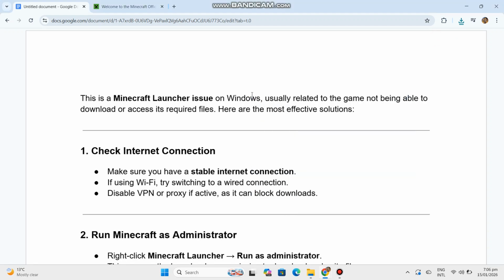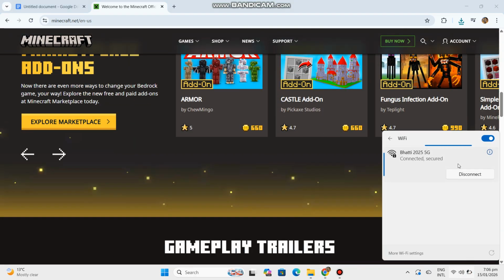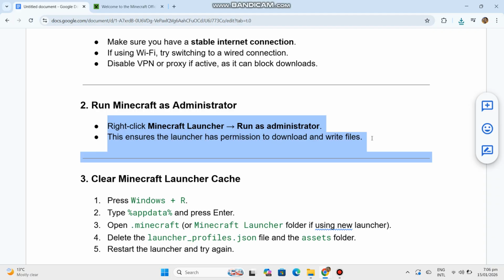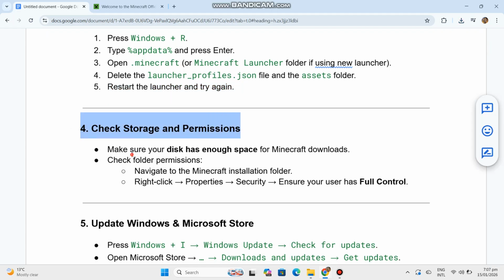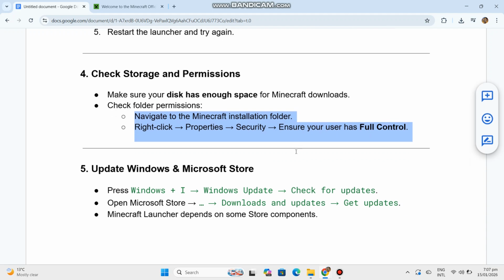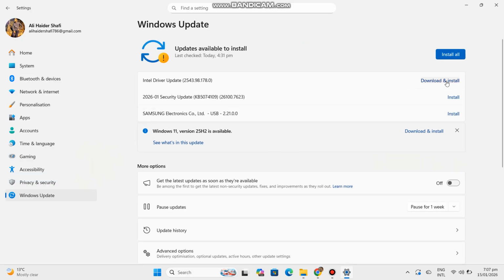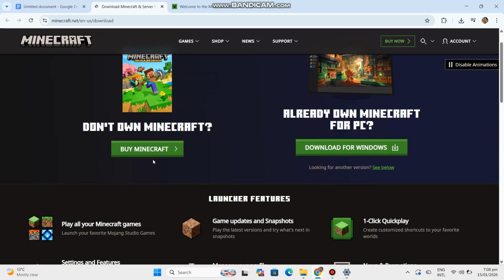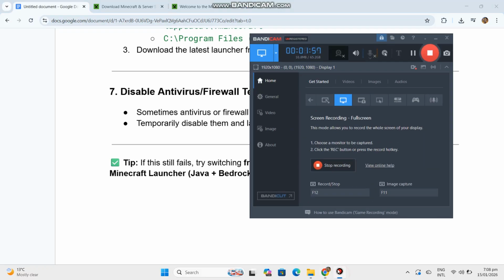Minecraft Launch Error FIX | REQUEST_FAILED – Unable to Prepare Files for Download ✅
Having trouble launching Minecraft with the error “REQUEST_FAILED – Unable to prepare files for download”? 😫 In this video, we show step-by-step solutions to fix the Minecraft internal launch error and get your game running again.

✅ What you’ll learn in this video:
How to fix Minecraft REQUEST_FAILED error
Solutions for unable to prepare files for download issue
Quick methods to launch Minecraft without crashing